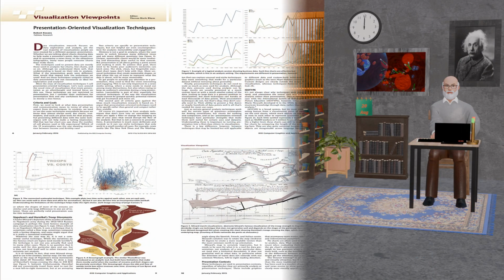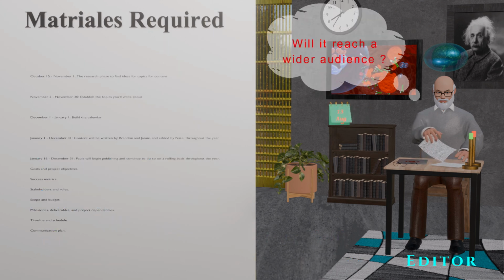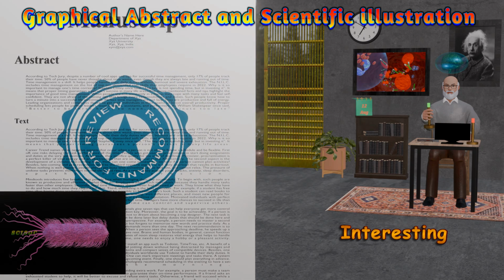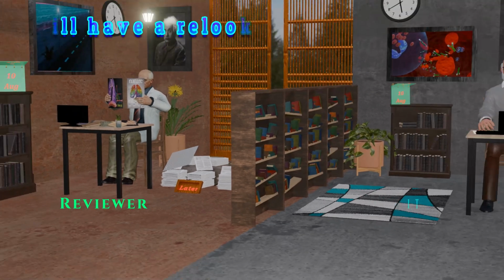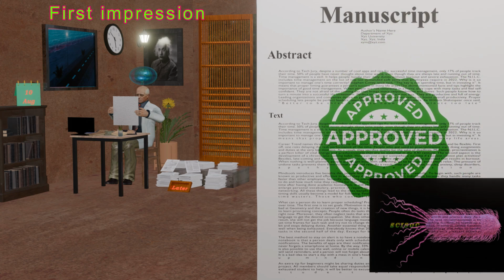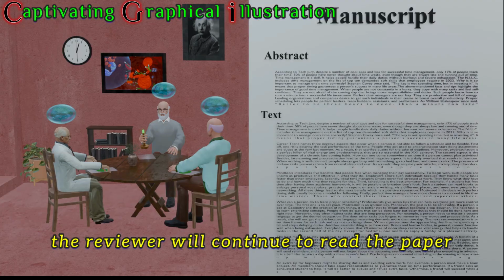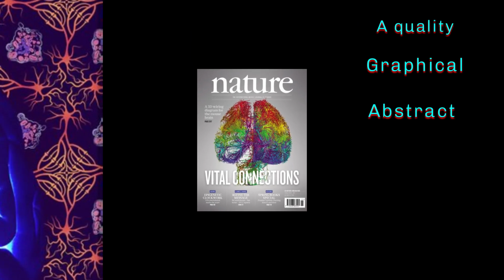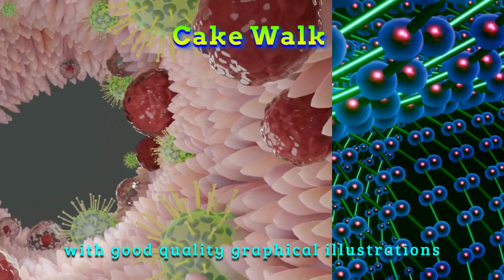Have you ever Wondered why your Paper or Proposal is Rejected ? How to Ace the Peer Review Process?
The secrete of Publishing Paper
Graphical Abstract and Scientific Illustration